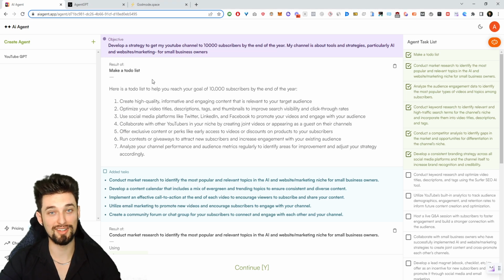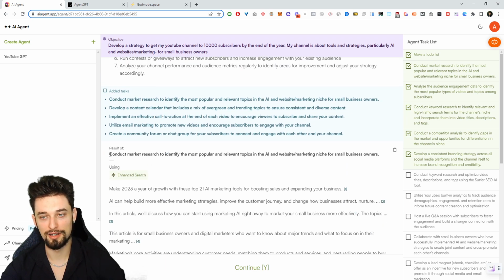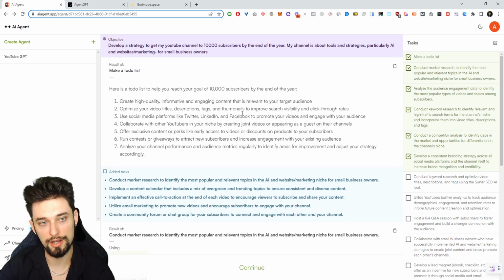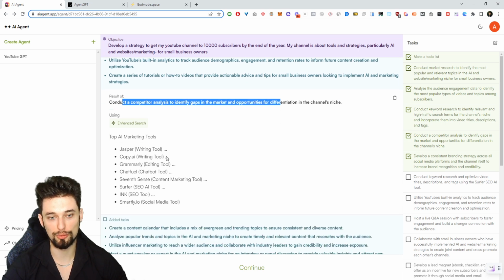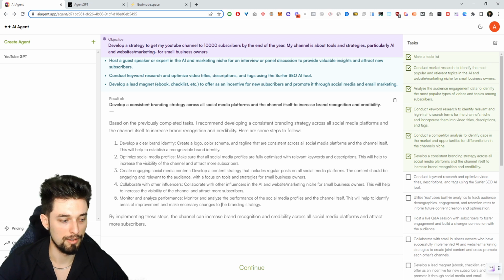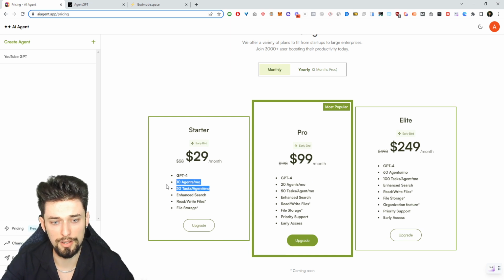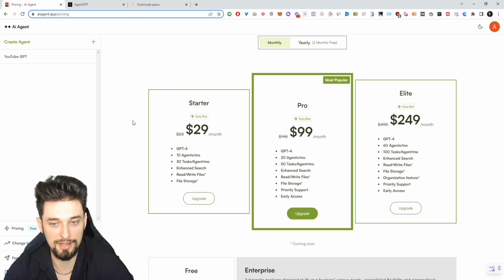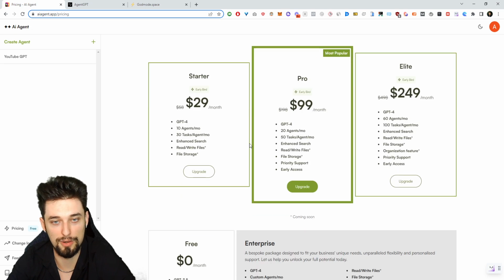The BEST Auto-GPT in Browser - AiAgent.App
I saw a list of the top 17 autonomous agents yesterday - this one wasn't on it. What is going on?! Why is this tool being hidden?

It's better than Godmode, AgentGPT, Cognosys.